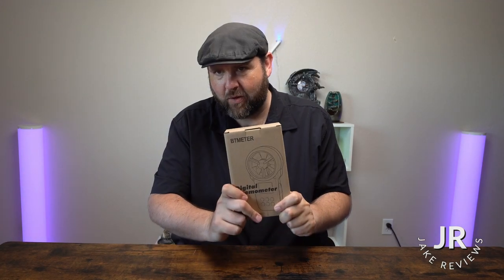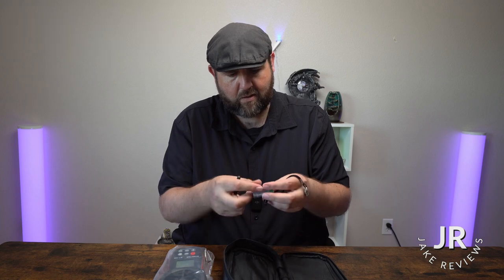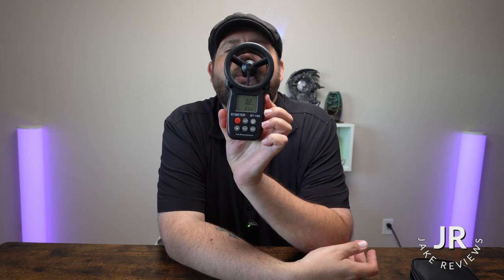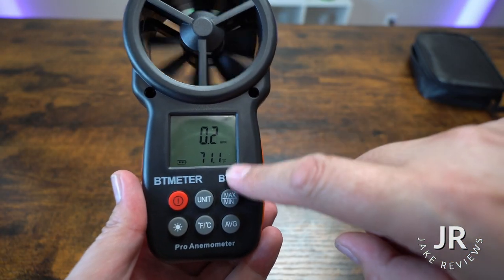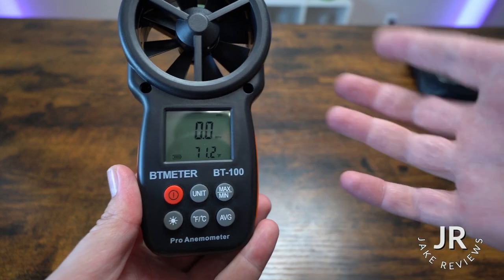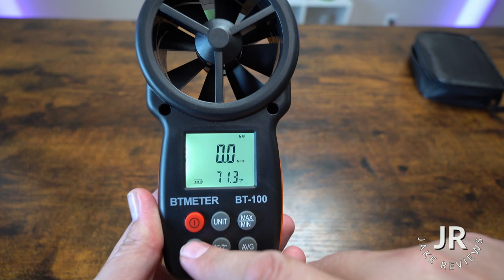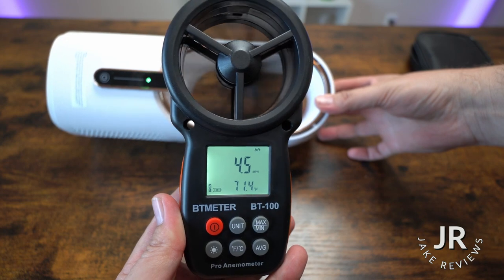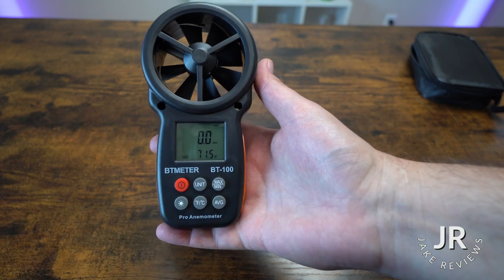BTMETER BT-100 Handheld Anemometer Measure Wind Speed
I got this since I was curious about wind speeds and also finding a way to compare fan speeds as well.
For info and pricing (ad) (Amazon)